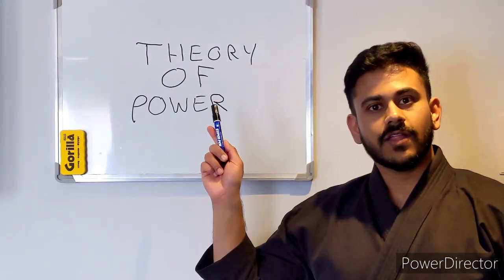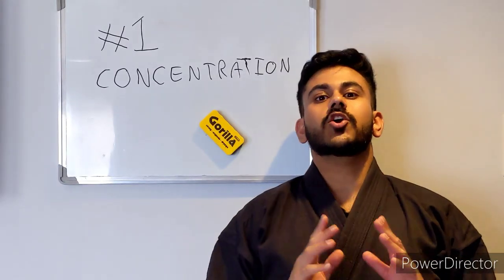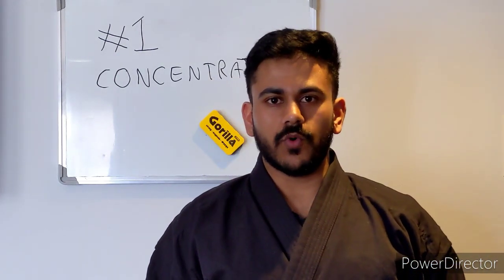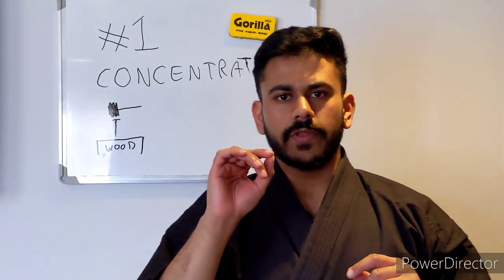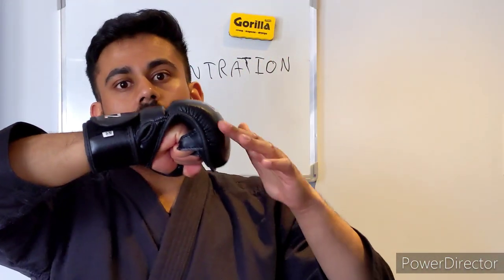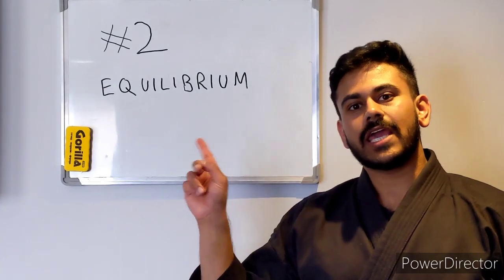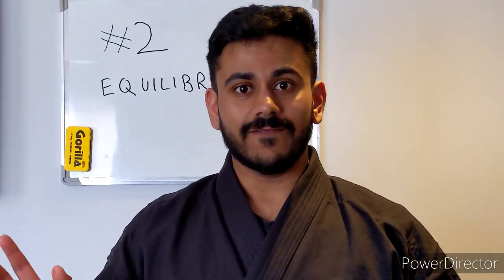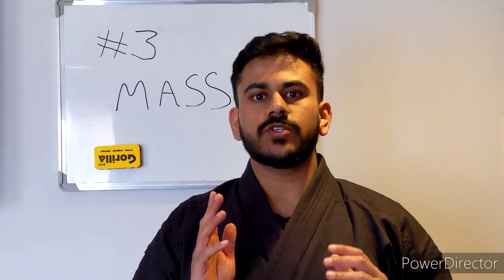Kareteka analyses Taekwondo's theory of power - part 1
Hey everyone, time to do a deep dive into old Taekwondo ideas of being able to generate power.

Timestamps:

0:00 - intro
0:52 - the theory of power
1:26 - #1 concentration
3:34 - #2 equilibrium
4:40 - #3 mass
5:12 - #4 breath control
5:50 - outro

If you're interested in using the equipment I use please check out the below links, these are Amazon Affiliate links so I earn a small commission but at no cost to yourself.

If you want to dress like me, click on this

If you want to use a grappling dummy like mine

If you're interested in the gloves I use

If you're interested in the reflex ball,

If you're interested in Uchi-Komi bands for throwing practice,